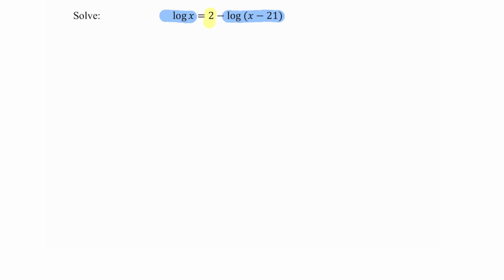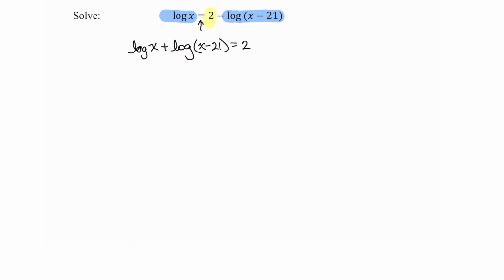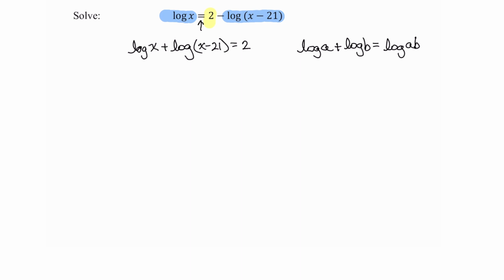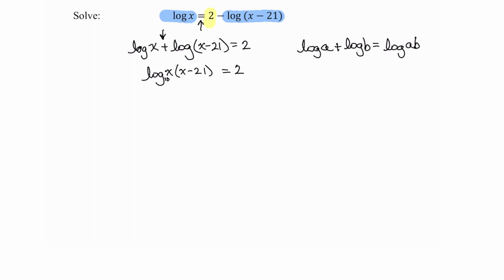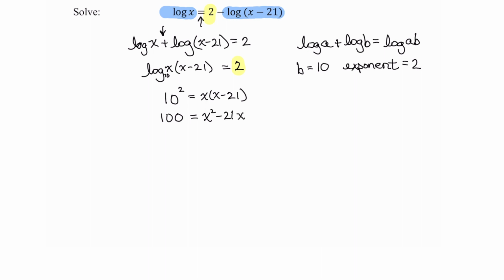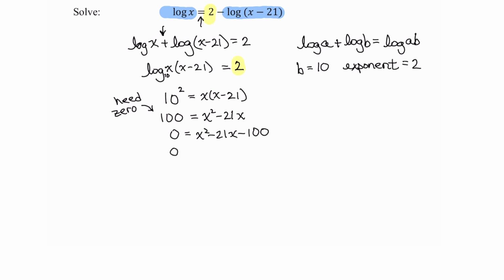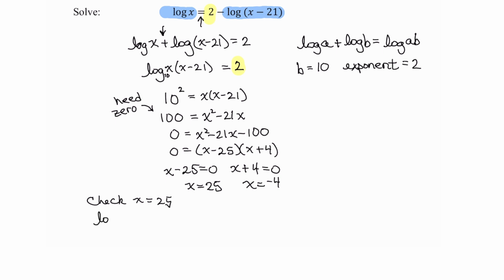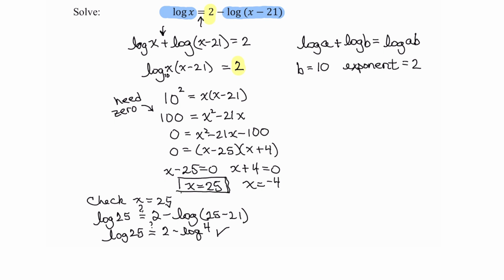Solving a Logarithmic Equation Using Properties of Logarithms | Sophia Learning Tutorials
In this video, learn how to solve a logarithmic equation using properties of logarithms through one of Sophia learnings many free tutorials. Check out more at our channel here - or try one of our courses for free and learn more about Sophia learning with no credit card required!